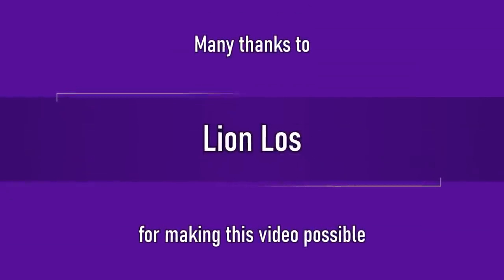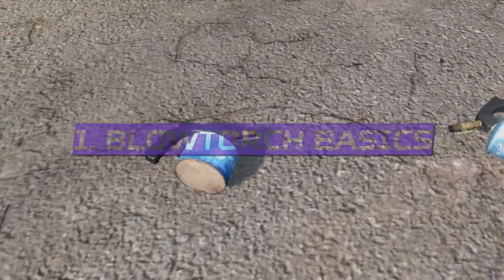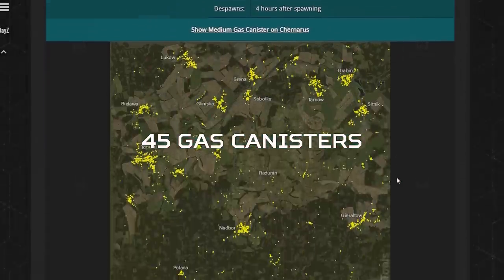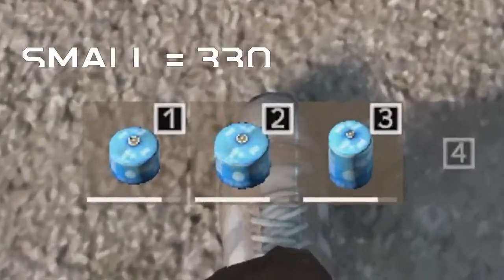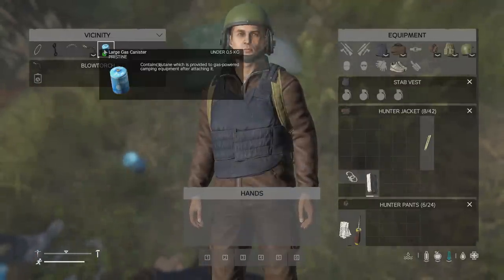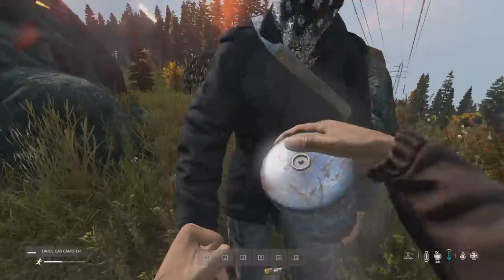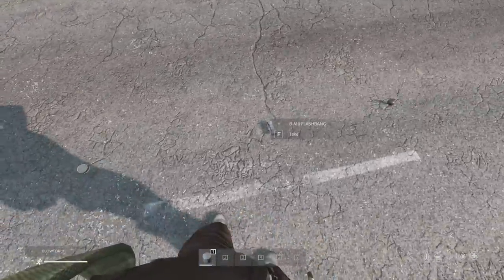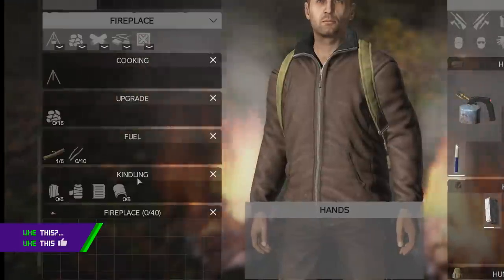Everything the new Blowtorch can do in DayZ 1.19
The blowtorch is a new addition to DayZ 1.19 and is very unique for a tool that can repair items. However, it can also light fireplaces and torch, and repairs some items that have never been repairable before. These items include the cooking pot, frying pan, barrel, spot light, generator and metal plate. I also test what the new blowtorch cannot do in DayZ update 1.19.